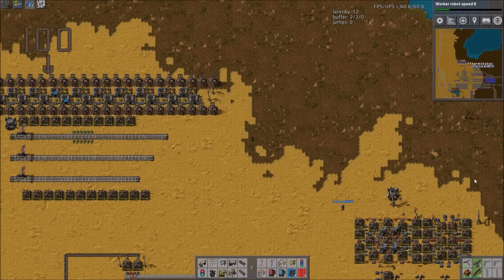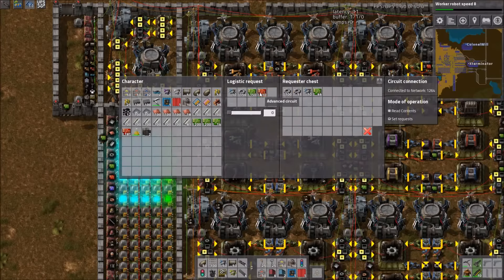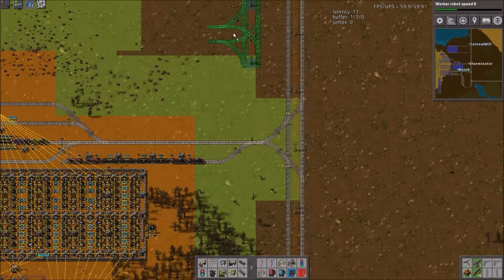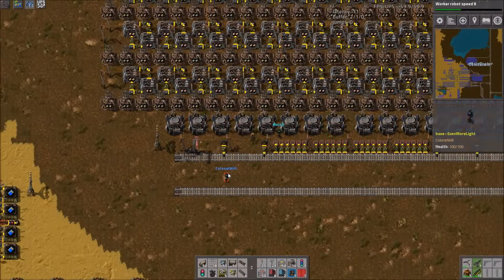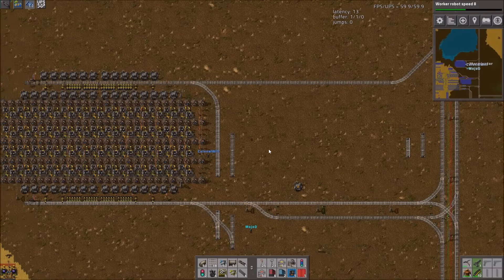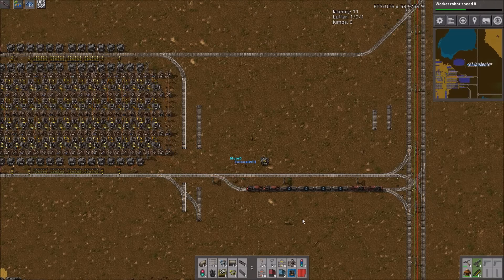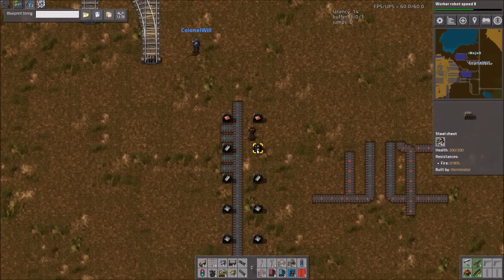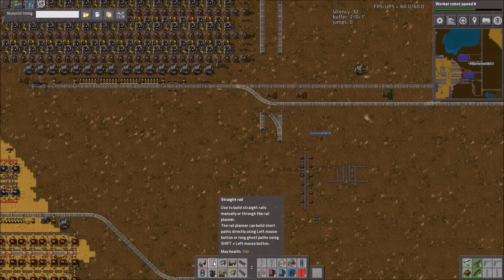EP15: Smelter Designing! | Factorio 0.15 Simulation Multiplayer Megabase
We just couldn't wait for 0.15 Factorio so we made our own! Today we are starting a series using some mods to simulate as many 0.15 changes as we can. First is the Research Revolution mod which adds in the new Science Packs & Recipes, and then a custom mod that adds in nearly infinite research for Mining Productivity and Robot Speed.